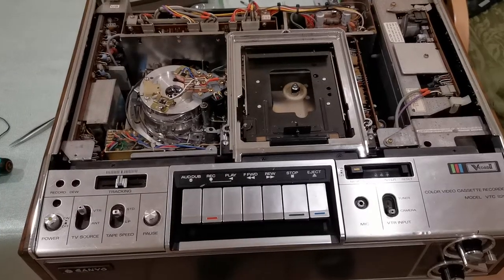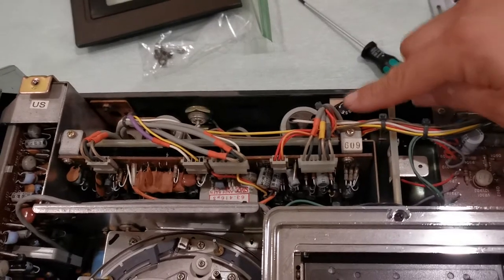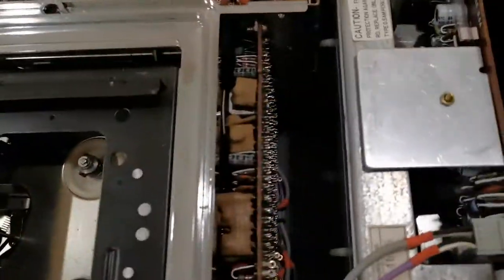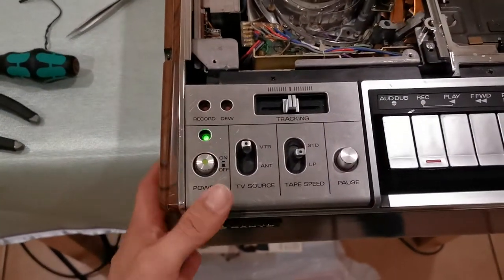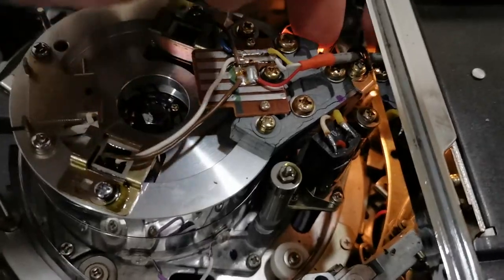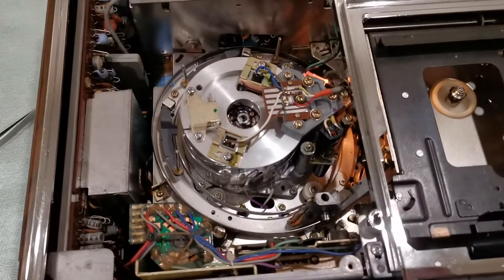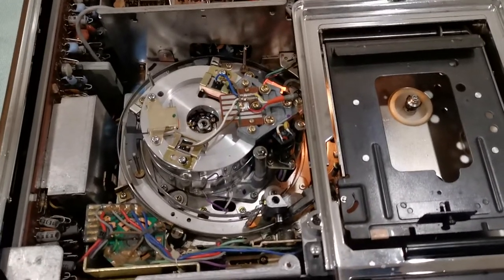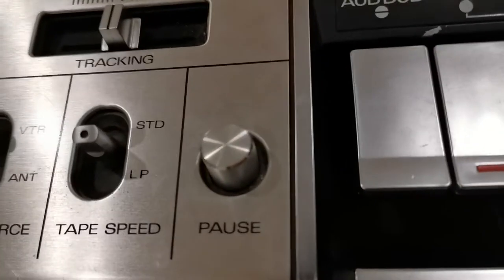Rare 1976 Sanyo VTC 8200 Vcord II VCR - Update 1 - Fuse replacement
I replace the 1.2Amp fuse which gets the VCR running again. I trick the VCR into thinking it has a tape so i can show you the tape transport system. I recommend the Liquid Bearings brant 100% synthetic oil for the capstain and motor bearings.